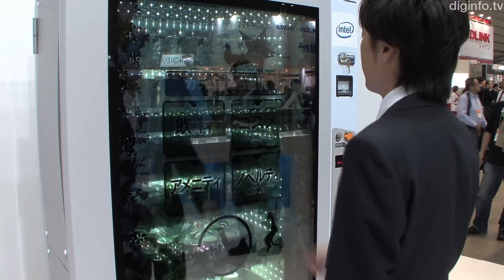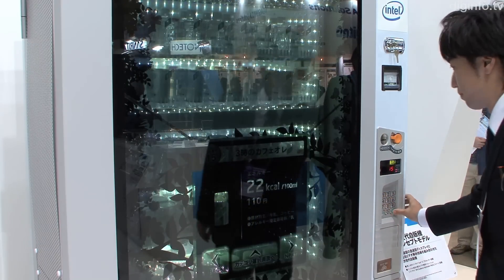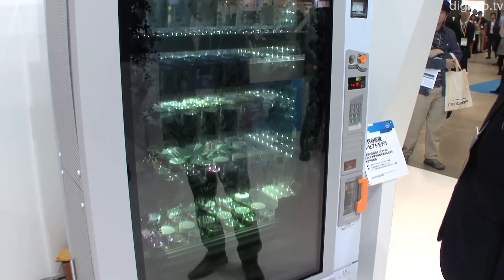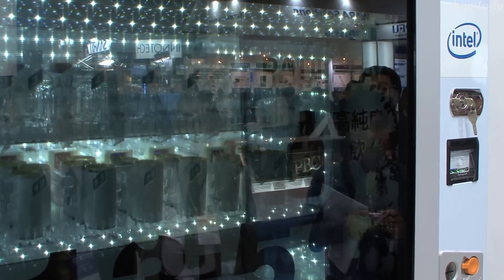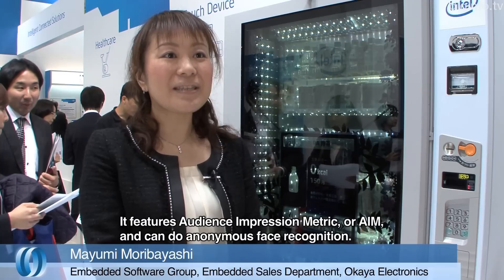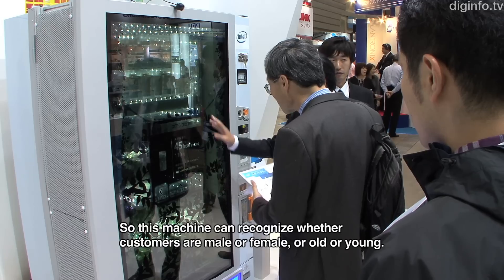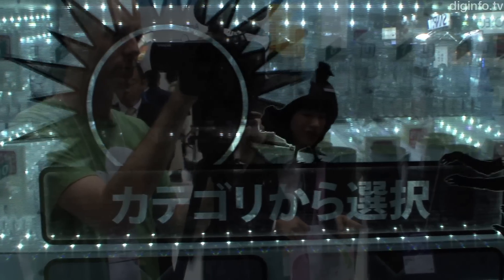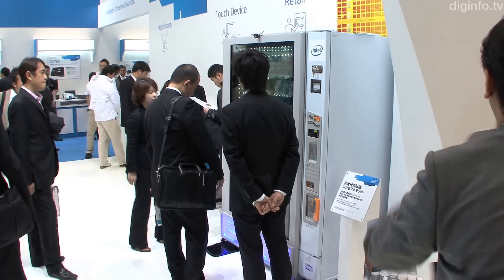Concept Vending Machine With See-through Display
17/11/2011

Okaya Electronics